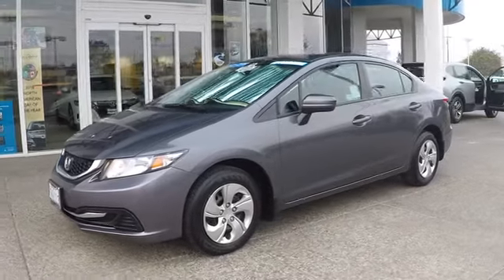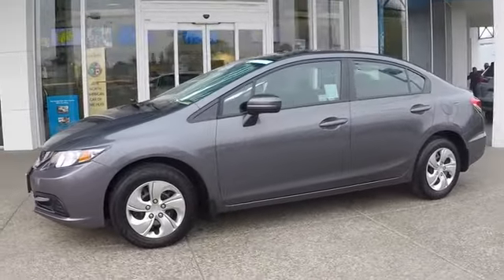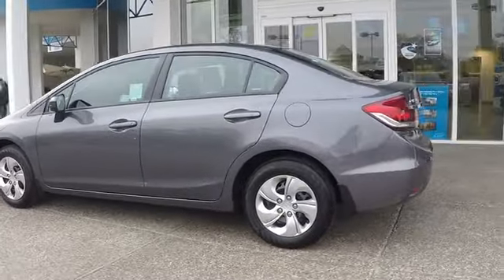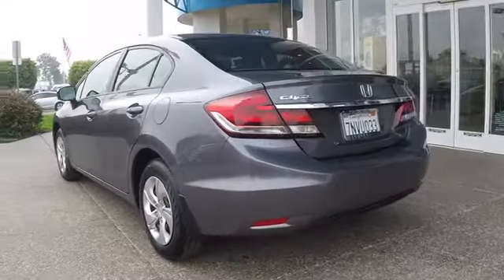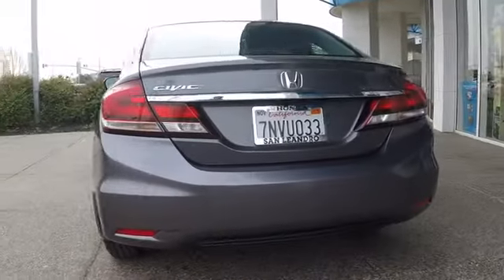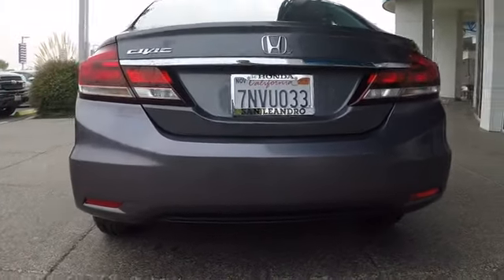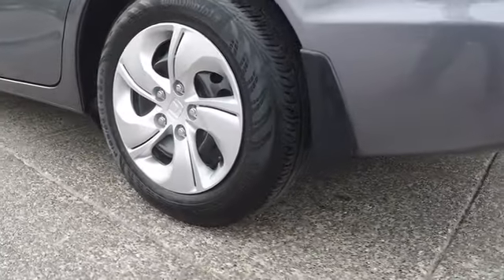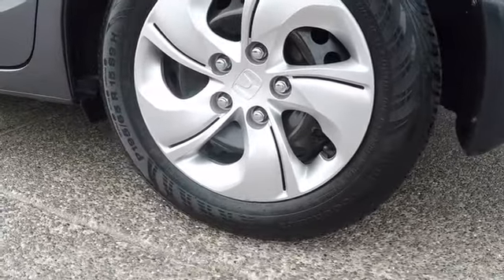Used Honda Civic LX Sale Price Bay Area Oakland Alameda Hayward Fremont San Leandro CA R1473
Modern Steel Metallic Used Honda Civic LX Sale Price Lease Bay Area Oakland Alameda Hayward Fremont San Leandro CA

Local Used Car Dealers Inventory Stock# R1473 Used Car Vin#2HGFB2F59FH555103 Used Honda Civic LX Sedan for Sale in San Leandro Oakland Alameda Hayward Castro Valley San Lorenzo Union City Fremont serving the greater Bay Area California of San Francisco Ca. This vehicle has current used car incentive deals and low price quotes, contact San Leandro Honda before your used car deals expire. Used Honda Civic LX Sedan comes with great customer review ratings on safety, fuel economy and reliability. San Leandro Honda's used car website offers a large inventory of Used Honda Civic LX to shop from and research local used car products before coming in for a test drive. Today is the right time to purchase Used Honda Civic LX during The Bay Area's used car sales event serving the greater Fremont area Castro Valley Union City San Lorenzo Pleasanton and Dublin Ca. Contact our Used Car Sales Team at or visit our Used Car Dealer Used Honda Civic LX If this vehicle is a Certified Honda. Every Certified Used Honda Vehicle at San Leandro Honda is a product of innovative engineering and quality manufacturing. And only well maintained Honda models that are less than six years old and have a maximum of 80,000 miles are eligible for certification. The certification process includes A thorough 182 point mechanical and appearance inspection, performed by the dealer, to ensure that each used vehicle meets Honda Certified Pre Owned Vehicle standards Honda trained technicians scrutinize all major vehicle systems, including brakes, engine, drivetrain, steering, suspension, tires, wheels, exhaust system and vehicle interior and exterior Dealer technicians recondition any component that does not meet our standards Any component that cannot be reconditioned is replaced with Honda Genuine Parts A limited warranty that covers engine and transmission components for up to 7 years/100,000 miles Shop online for a Honda Certified Pre-Owned Vehicle.